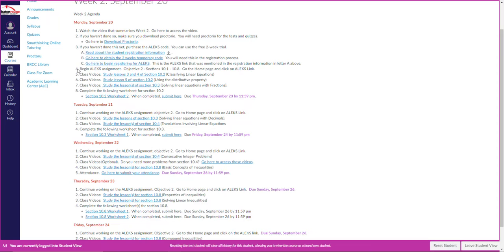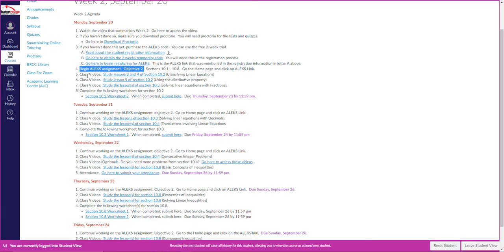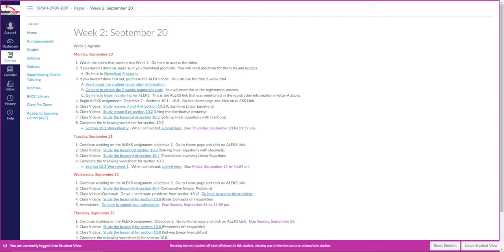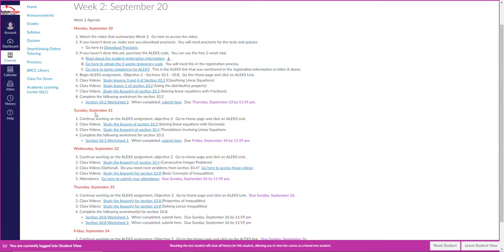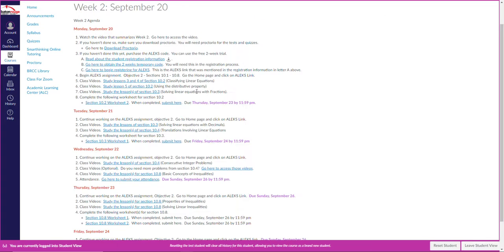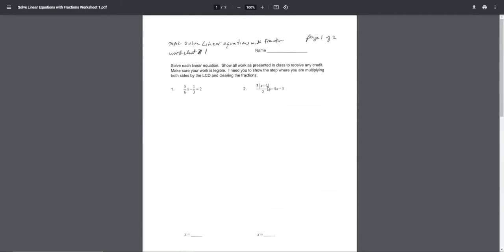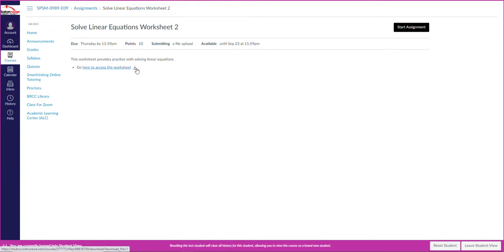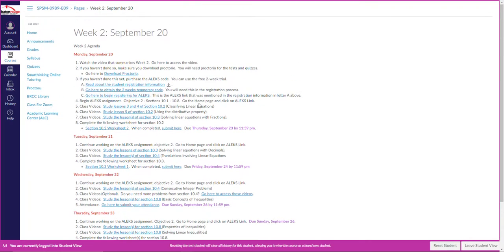Week 2 Summary Math Agenda BRCC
This is the summary for week 2.